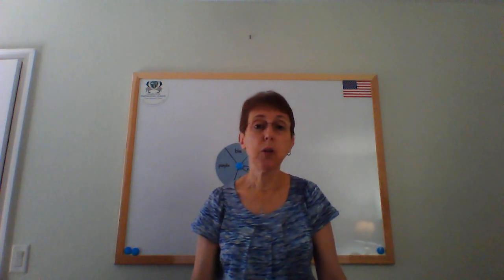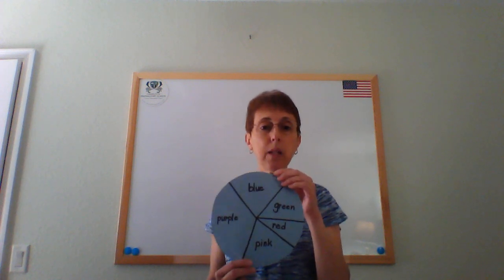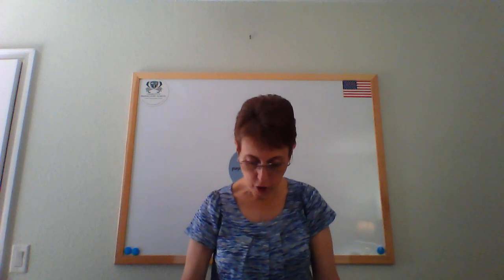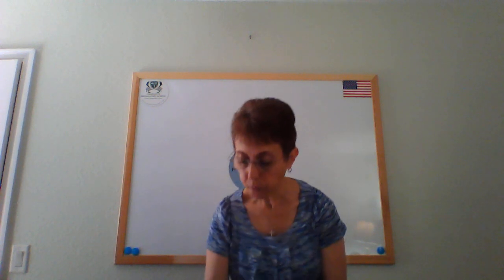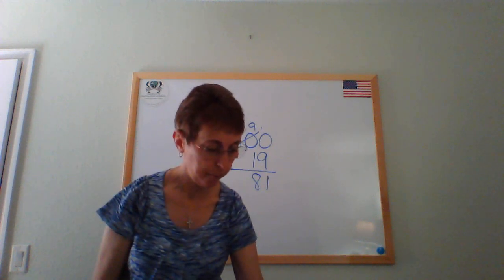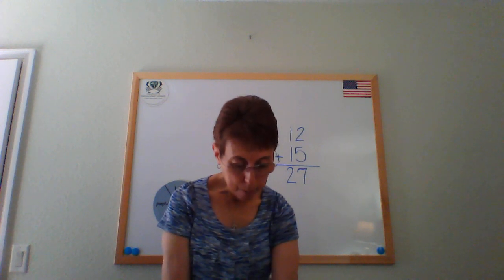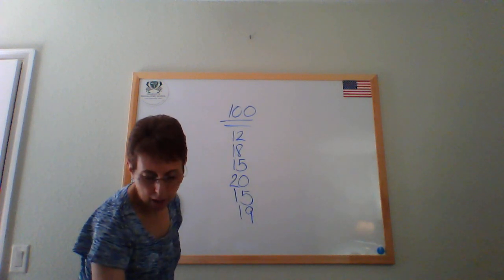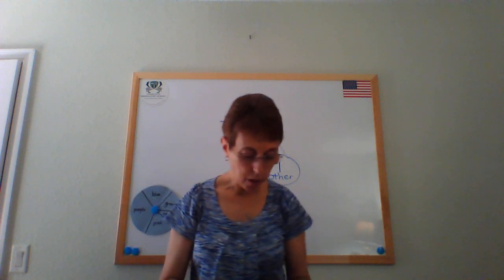grade 4 math April 3